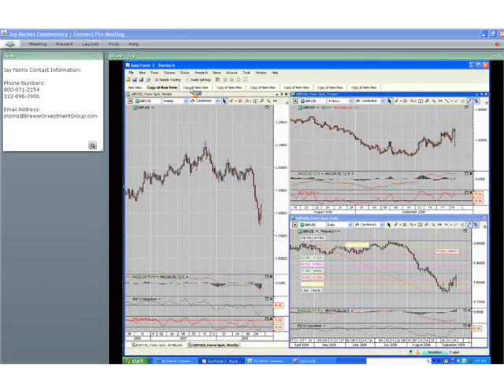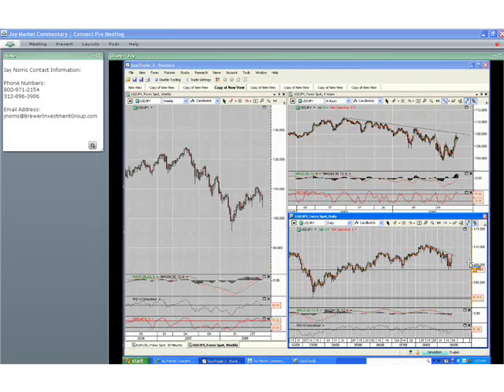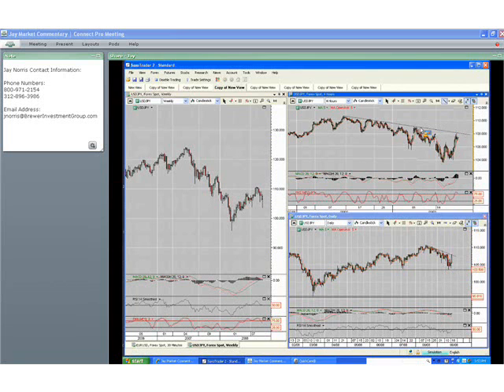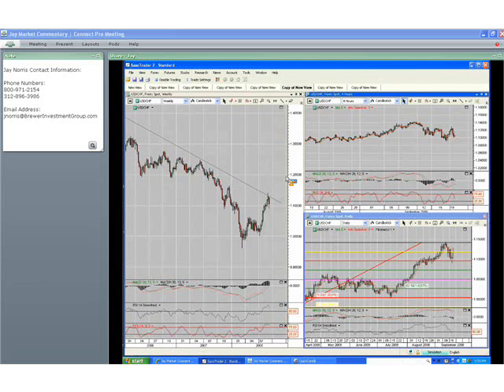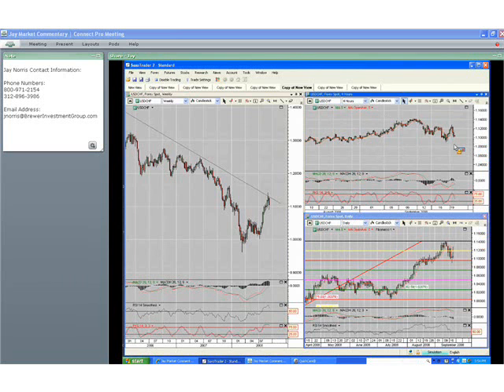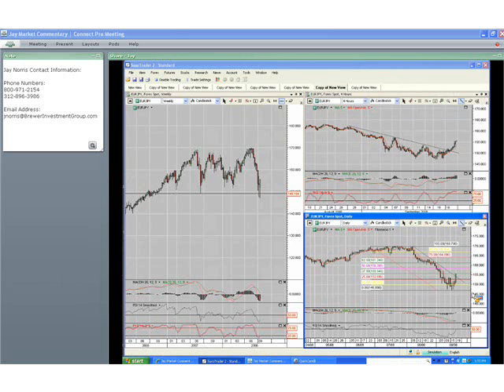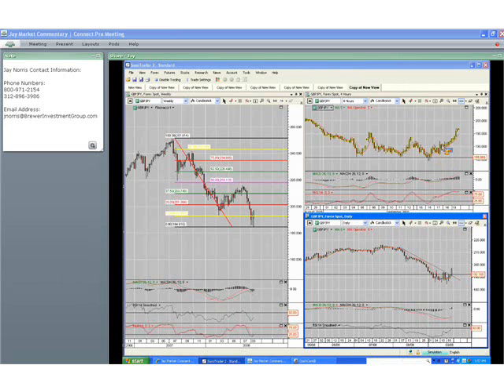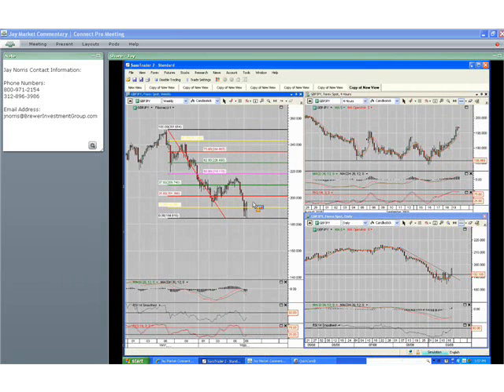Forex Video Trend Trading Map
Forex Video Trend Guide by Jay Norris